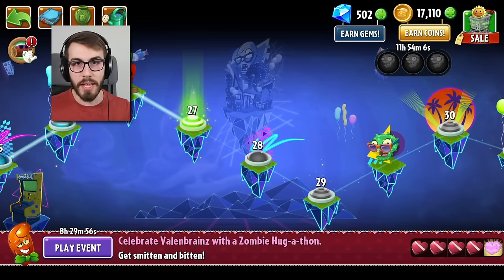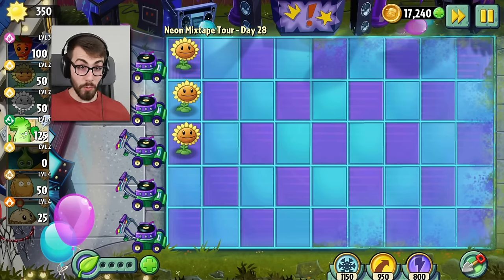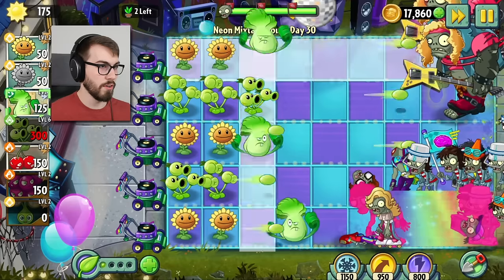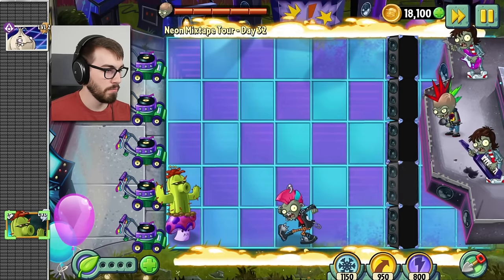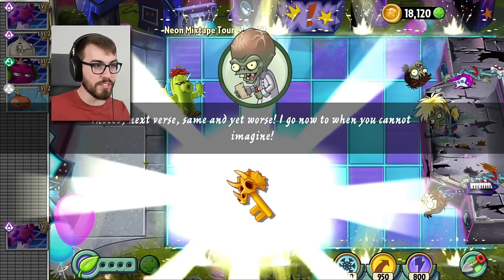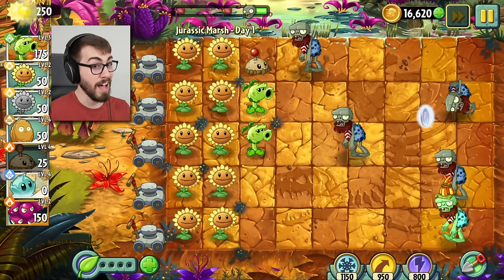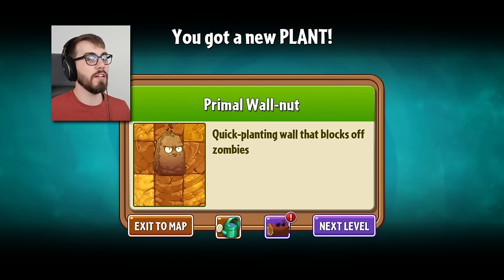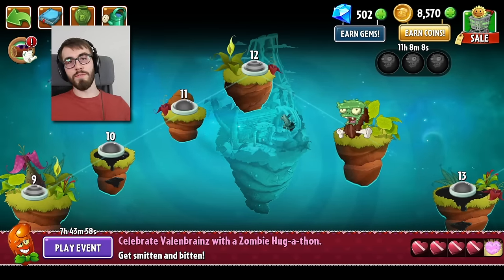Plants vs DINOSAURS! (Plants vs Zombies 2)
Surviving the Neon Mixtape Tour and travelling to Jurassic Marsh, where the dinosaurs and zombies work together 😱